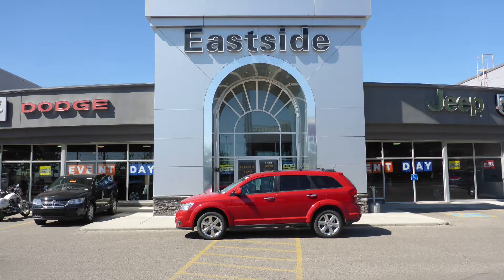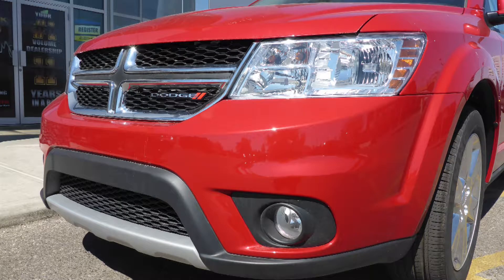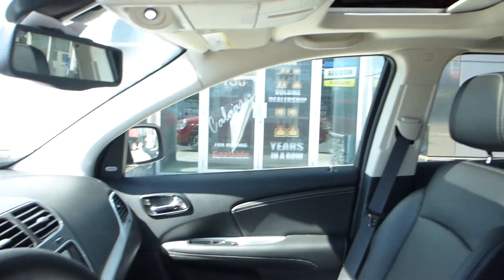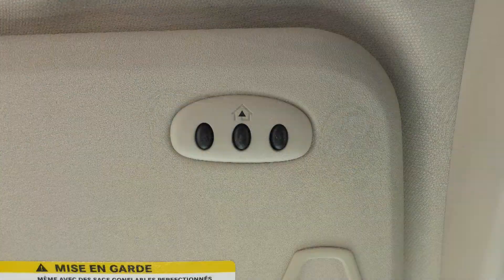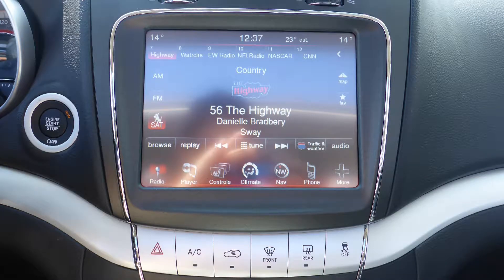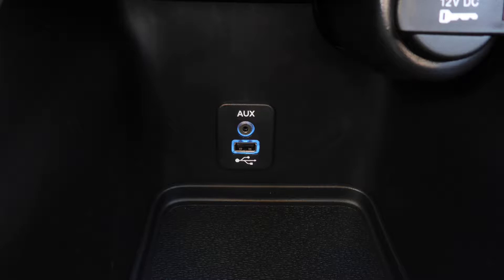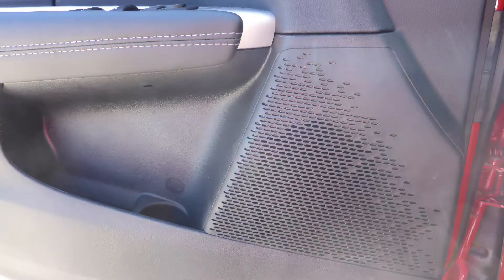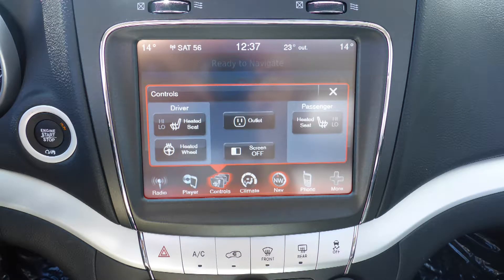2017 Dodge Journey GT for Ekhlas - Eastside Dodge - Calgary Alberta